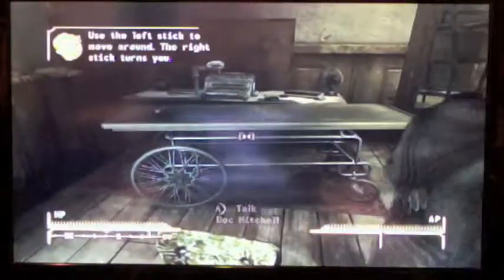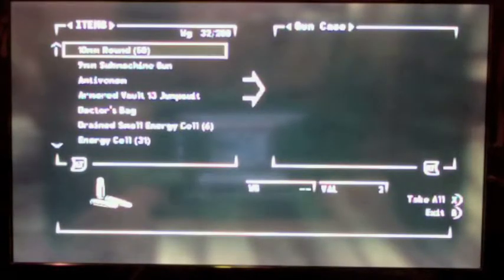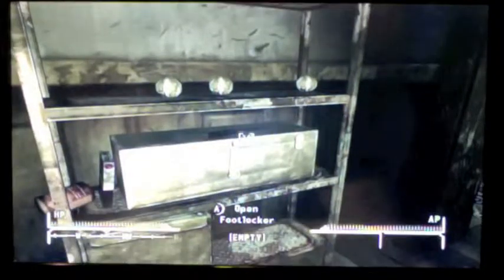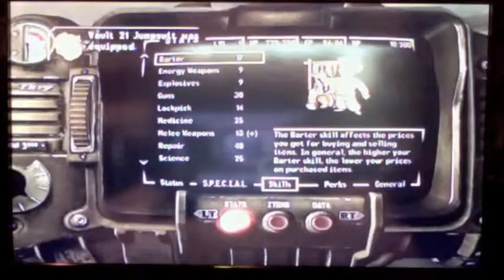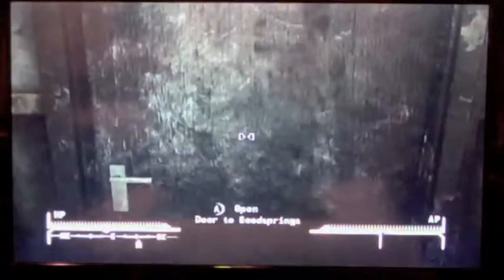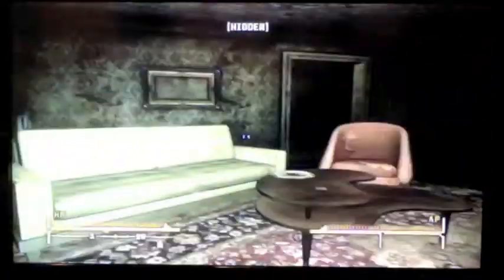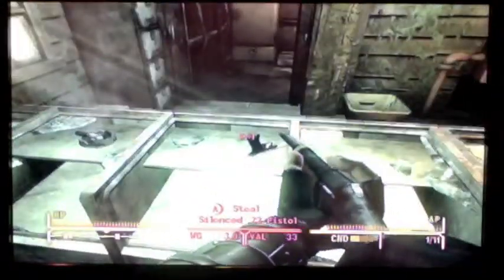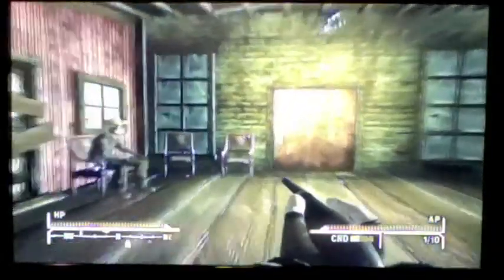Fallout New Vegas Character Creation Guide 2/2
Hey everyone here is part 2 of my character creation guide for new vegas. This part was designed to give you some tips n what to do right after you make your character. Hope it helps.